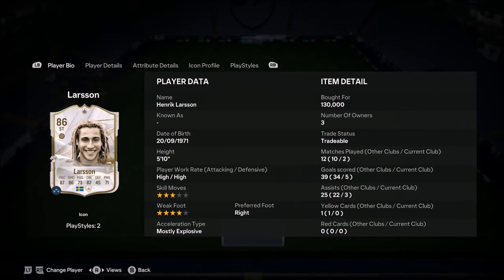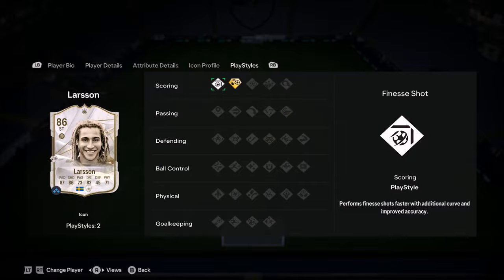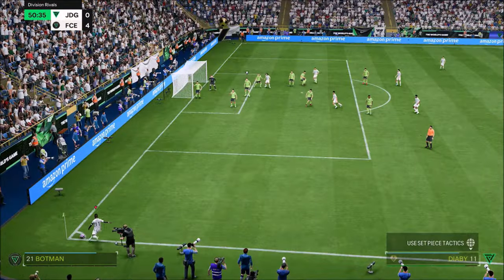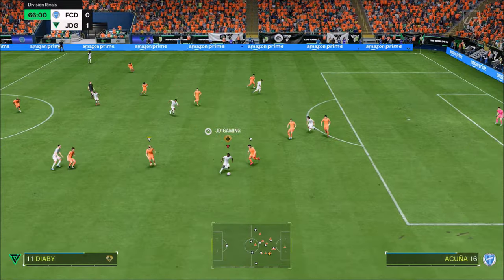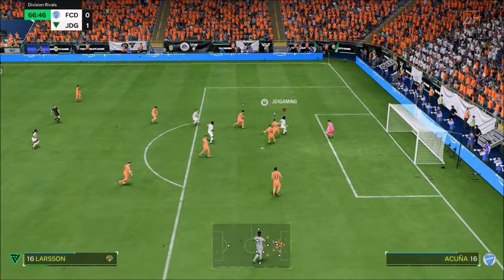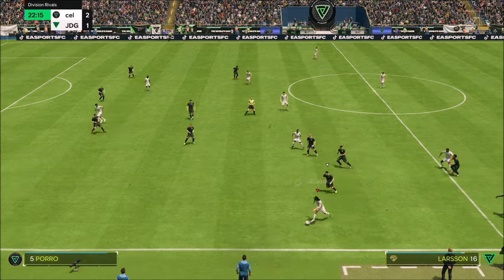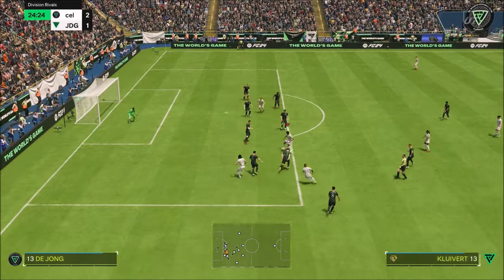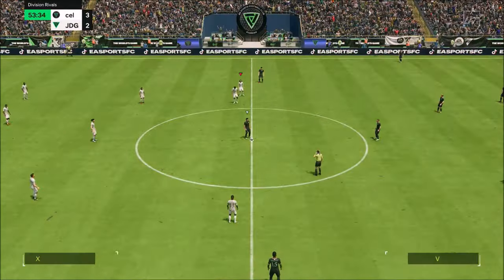THE DREDS!!!!!!! ICON 86 RATED HENRIK LARSSON PLAYER REVIEW - EA FC24 ULTIMATE TEAM